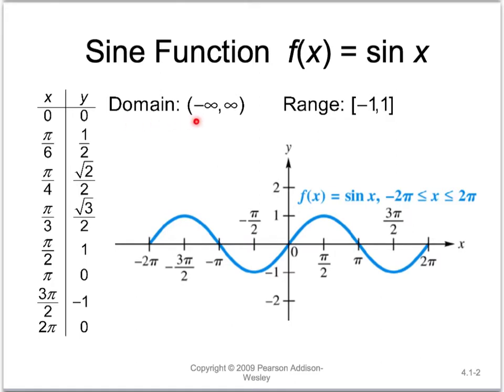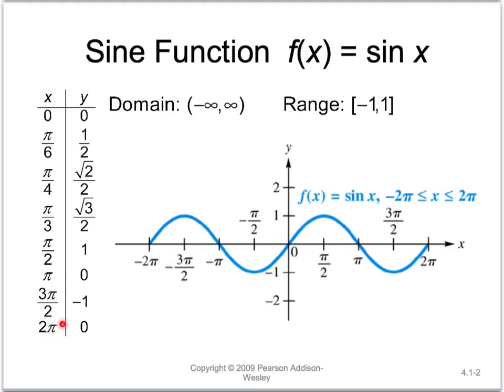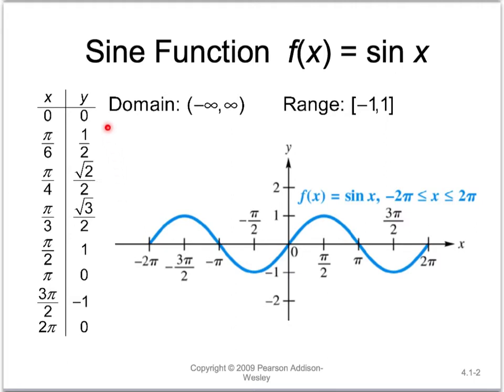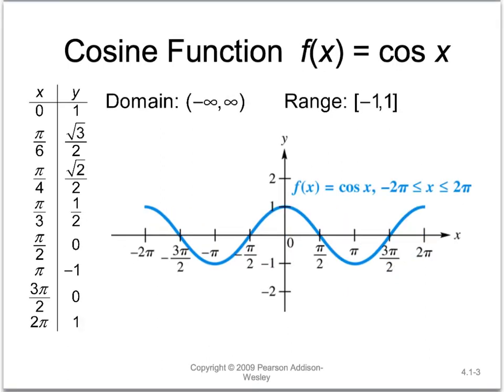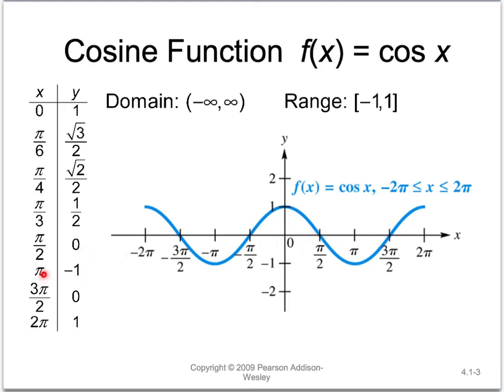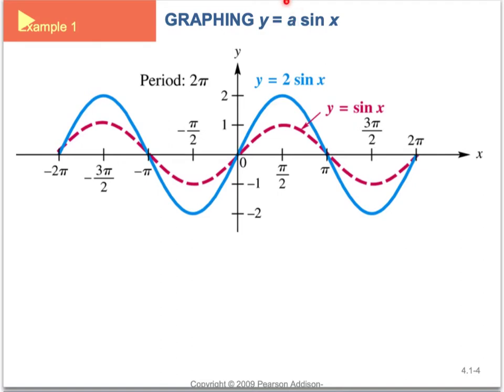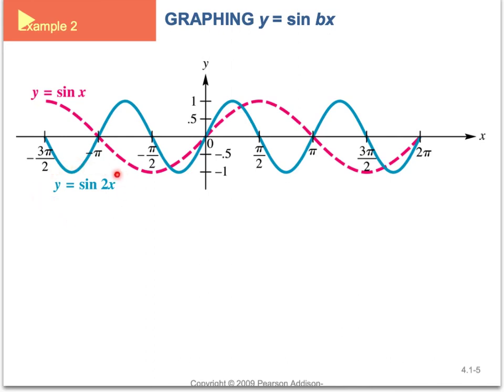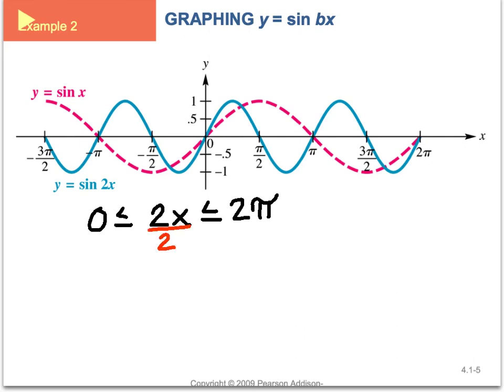4.1 Graphing Sine and Cosine